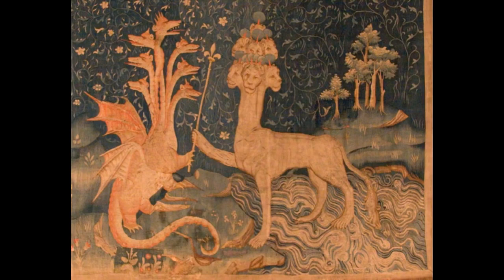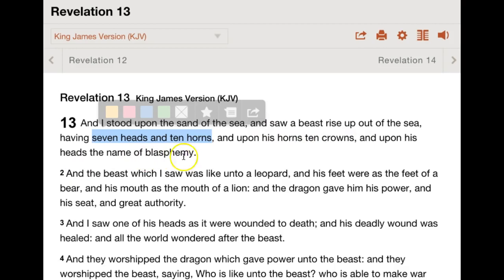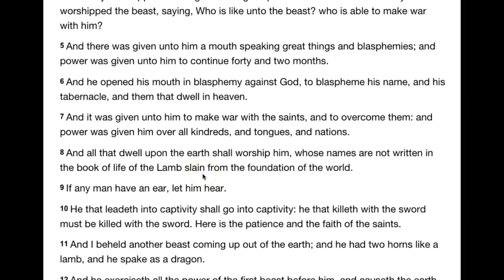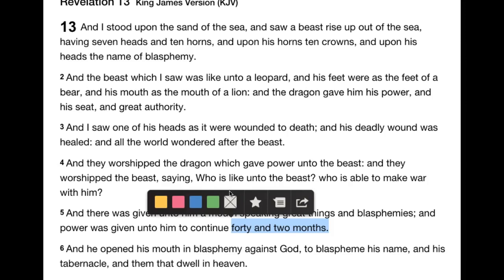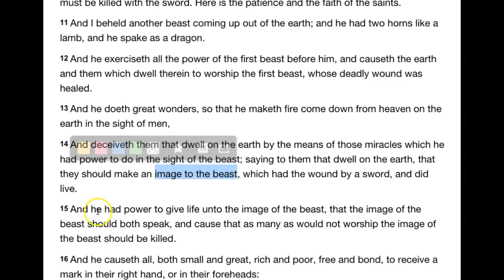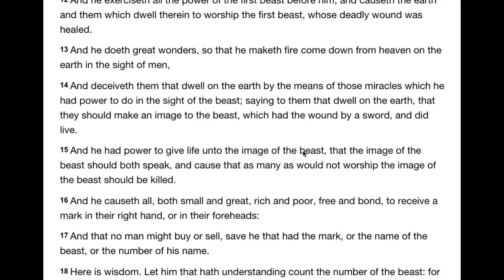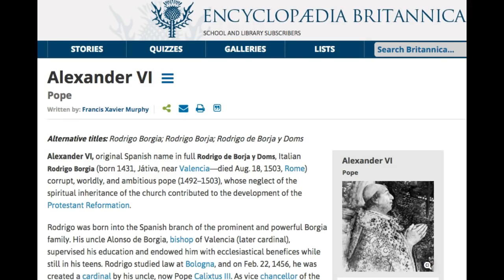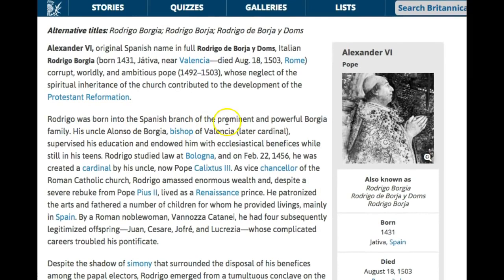Image Of The Beast REVEALED! It’s Not What You Think!!!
WARNING! PREPARE TO HAVE YOUR MIND BLOWN! AND BE DECEIVED NO MORE! SEE WHAT'S BEEN HIDDEN RIGHT IN FRONT OF YOU ALL ALONG!!! Because what you are about to see is where the REAL Image.

VIEW PART ONE HERE: VIEW IMAGE OF THE BEAST HERE: WARNING! DO NOT SEE PART TWO UNTIL YOU HAVE SEEN PART ONE! AND BE DECEIVED.

Truth Unveiled 777.

(It's Not What You Think!!) TRUTHUNVEILED777.